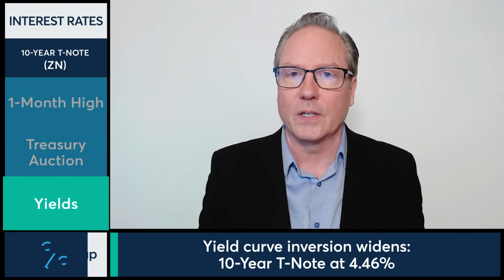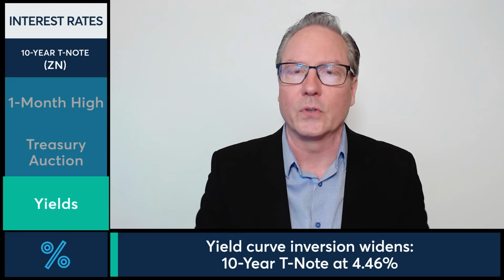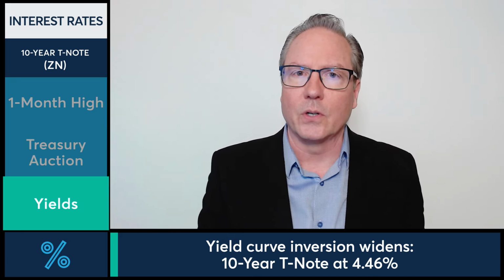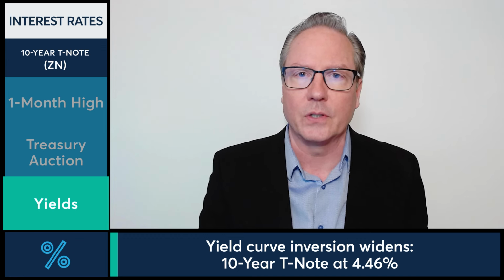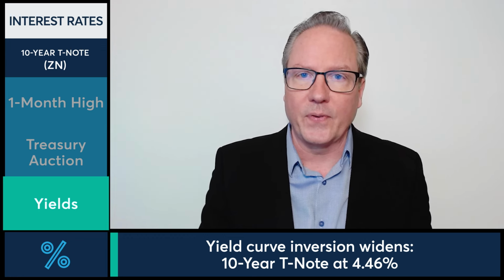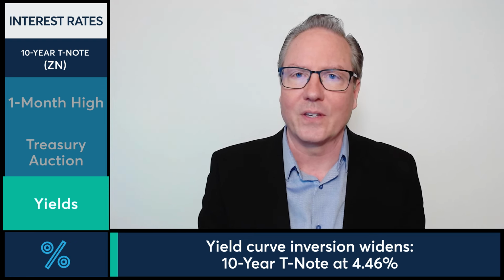10-Year T-Note futures hit 1-month high, 5/7/24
`10-Year T-Note futures hit a one-month high after rallying for a fifth session. Dan Deming has more.